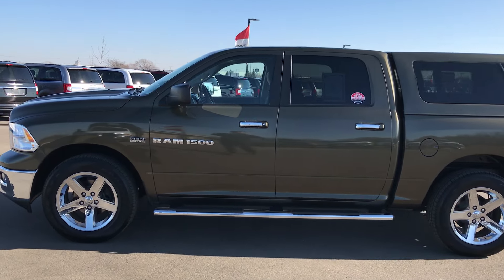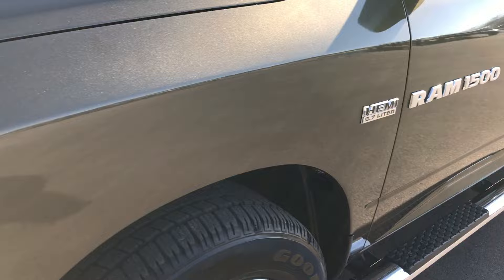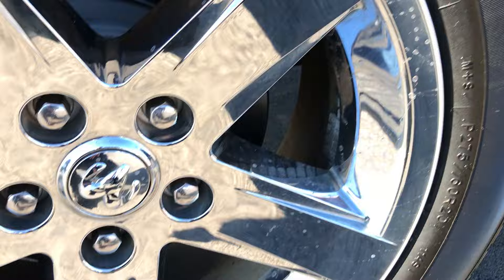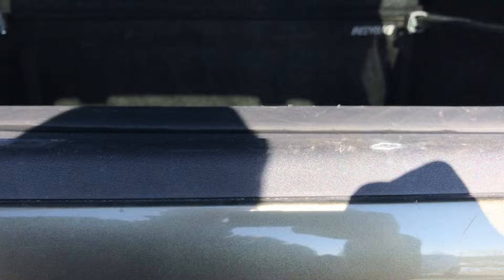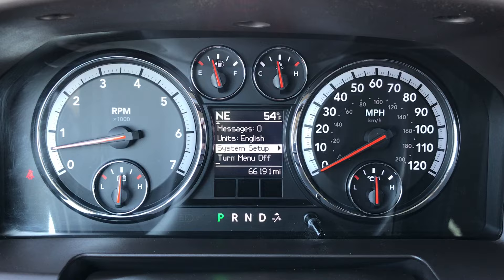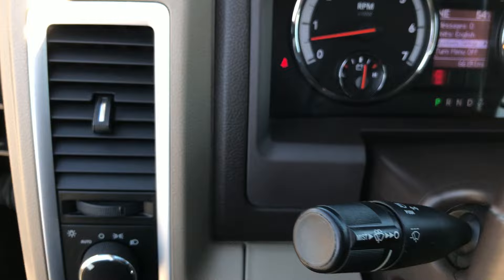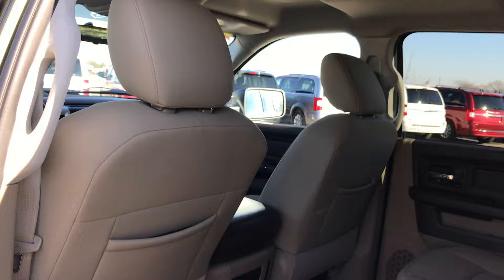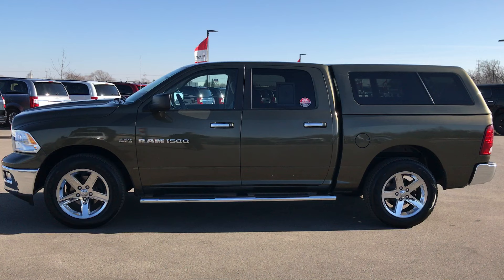2012 DODGE RAM 1500 CREW SHORT SAGEBRUSH PEARL $24,999 SOLD! 8969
STOCK: 8969
PRICE: $24,999
MILES: 66,180
MAKE: RAM
MODEL: 1500

Clean Title History! 5.7 Liter V8 Hemi Engine with Multiple Dispacement System MDS, 390 Horsepower, Full Four Door Crew Cab, Short Box 5 Foot 7 Inch 5' 7" Shortbox, SLT Package, Big Horn Package, Automatic Transmission Center Console Shifter, 6 Speed Automatic Transmission with Optional Manual Tap Shift, Turn Dial 4x4 Four Wheel Drive 4WD, Dual Rear Exhaust, Power Driver's Seat, Non Smoker, Tan Cloth Seats, Bucket Seats, Lakeland Truck Cap Topper, Full Towing Package with Receiver Trailer Hitch, Wiring and Transmission Cooler Tow Package, Heated Power Mirrors, Electronic Stability Control Traction Control ESC, Anti-Spin Differential, Newer Goodyear Wrangler SR-A P275/60 R20 Tires, 20 Inch Rims Premium Wheels, Factory Alloy Premium Rims with Chrome Covers, Four Wheel Disc Brakes, Factory Chromed Stepbars, Bed Rug, Bedrail Covers, Fog Lights, Locking Tailgate, Chrome Tipped Exhaust, Chrome Trimmed Grill, AM / FM Radio Tuner, Sirius/XM Satellite Radio Capabilities Sirius / XM, CD Player, Auxiliary MP3 Jack Portable Audio Connection, Keyless Entry System, Power Sliding Rear Window, Adjustable Height Seatbelts, Driver and Passenger Front Air Bags, L.A.T.C.H. Child Safety System, Side Curtain Air Bags SRS Safety Restraint System, Multi-Function Steering Wheel Controls, Compass, Outside Temperature Display and Mileage Display, Factory Floormats, Storage Compartment Under Rear Seats, Air Conditioning AC, Cruise Control, Power Locks, Power Windows, Tilt Steering Wheel, Automatic Headlights Autolamp, 115V / 150W Auxiliary Power Outlet, Sagebrush Green Pearl, Clean Autocheck! Very very clean inside and out! This is one of the sharpest 2012 Ram 1500 crewcab shortbox 1/2 ton trucks on our lot! Make your move before this super clean 4wd is gone!

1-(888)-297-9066 . Summit Automotive Chrysler Dodge Jeep Ram in Fond du Lac, Wisconsin is a family owned and operated dealership since 1959. We take great pride in our new and used car and truck center with vehicles to fit everyone's budget. We have ON THE SPOT FINANCING. BAD CREDIT OR GOOD CREDIT, we work with over 20 lenders to get you APPROVED AT THE MOST COMPETITIVE RATES. We provide AIRPORT TRANSPORTATION and NATIONWIDE DELIVERY OPTIONS. We are conveniently located on HWY 41 at EXIT 98, Hwy 151 at Military Rd. Exit

STOCK: 8969
PRICE: $24,999
MILES: 66,180
MAKE: RAM
MODEL: 1500